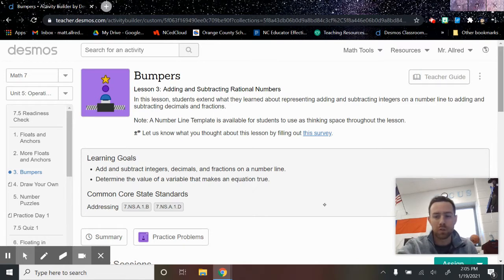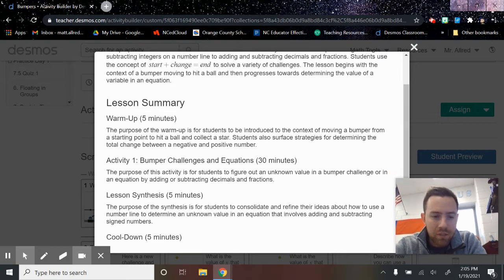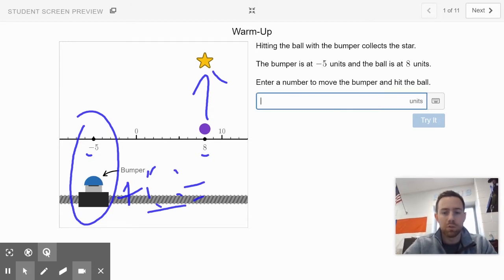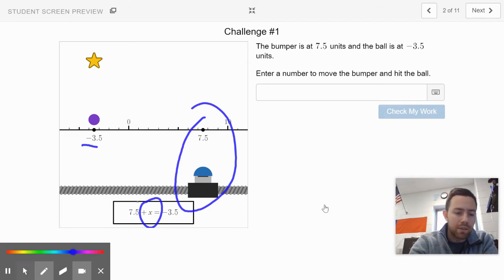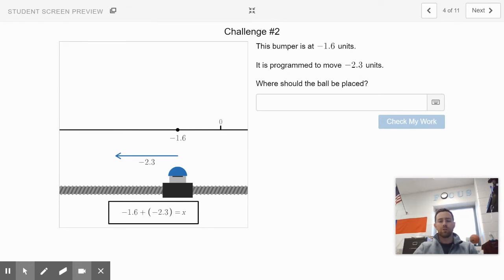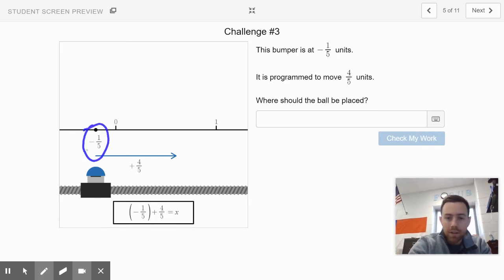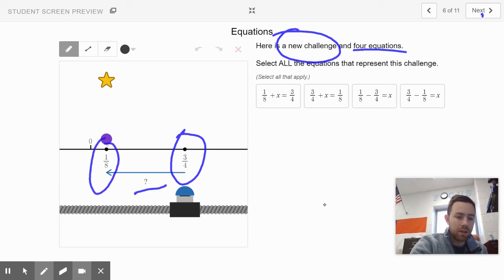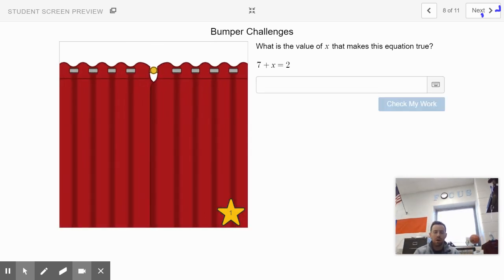Unit 5 Lesson 3 Bumpers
The purpose of this lesson is for students to extend what they learned about representing adding and subtracting integers on a number line to adding and subtracting decimals and fractions. Students use the concept of `start+change=end` to solve a variety of challenges. The lesson begins with the context of a bumper moving to hit a ball and then progresses towards determining the value of a variable in an equation.